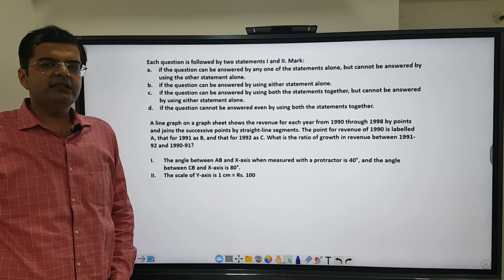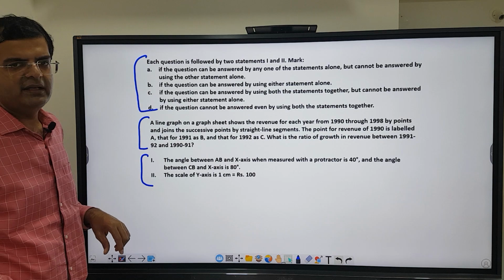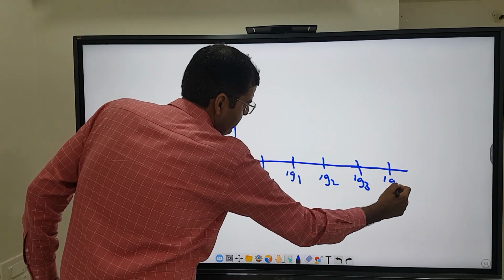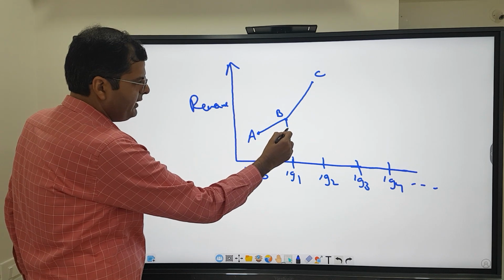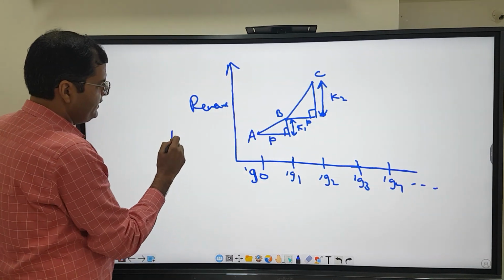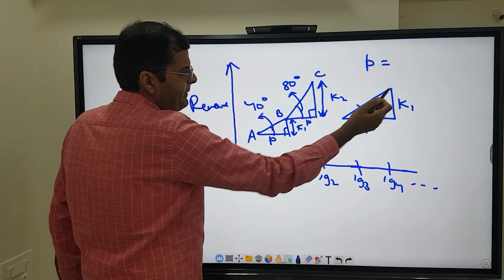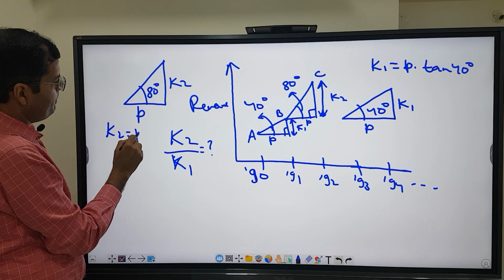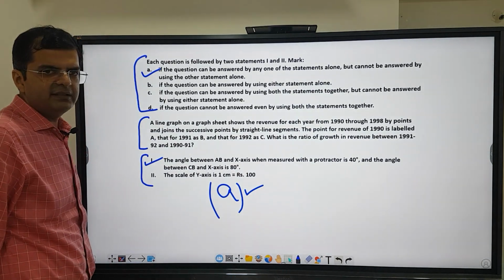CAT DS – Practice Set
This is the solution to practice set of DS section of CAT exam. to access complete course videos for CAT, SASMO, AMC, SNAP, XAT, NMAT and other aptitude-based exams. The entire course of recorded videos is free to access at any time using an internet connection.